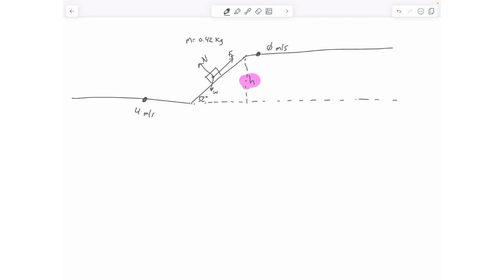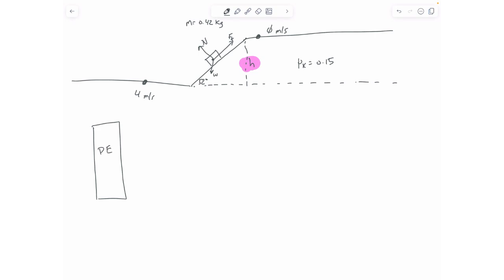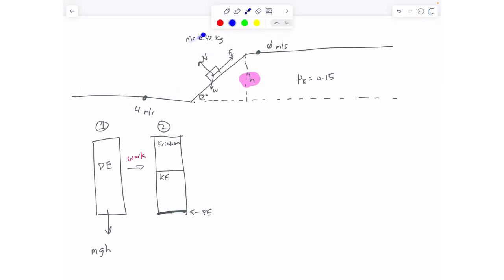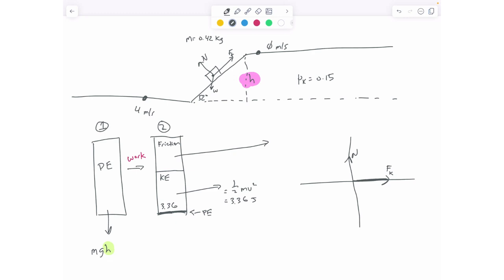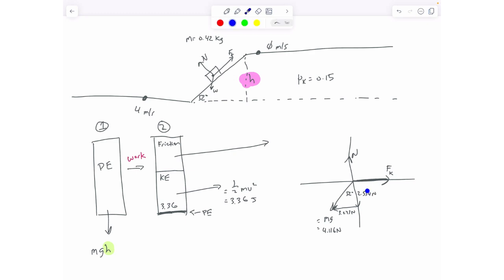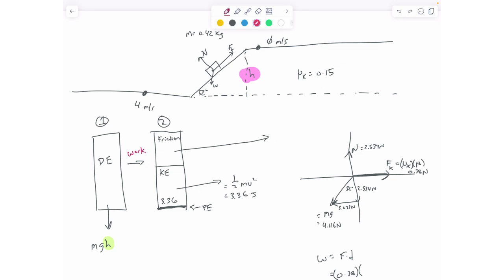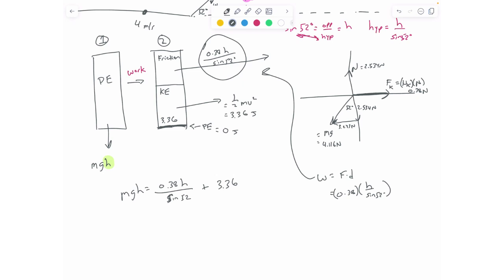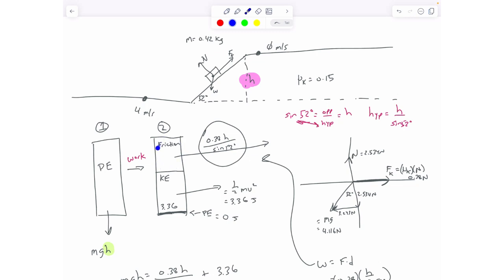Energy Conservation, Part 6: Sliding block.